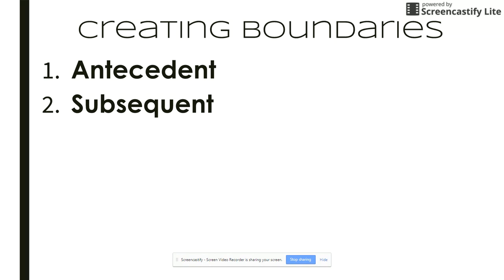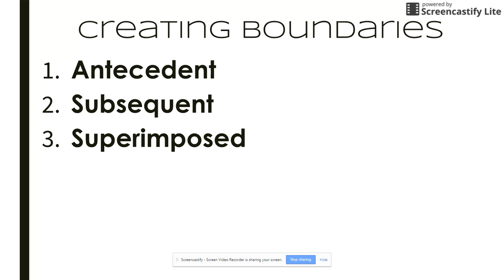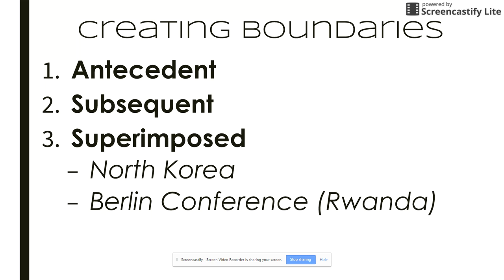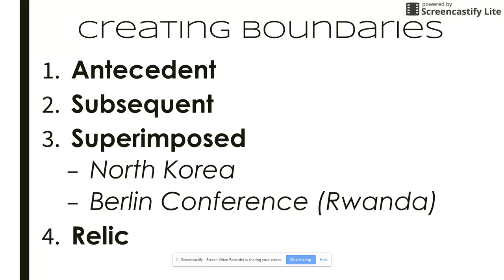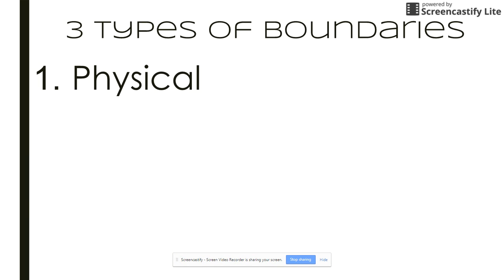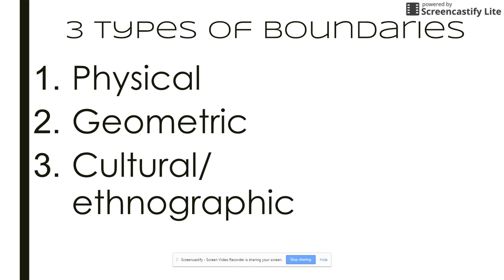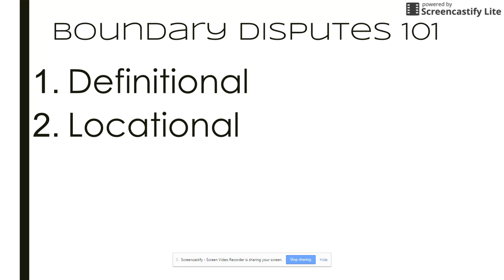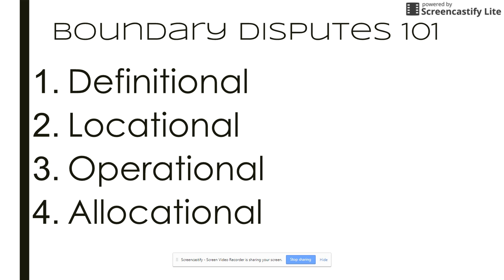All about Boundaries Intro